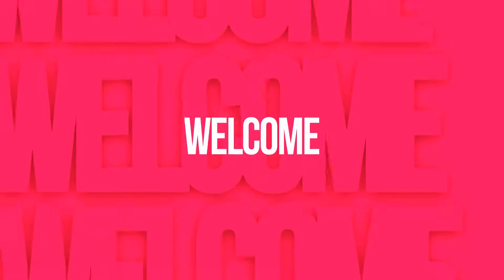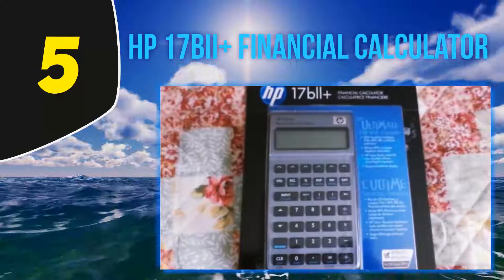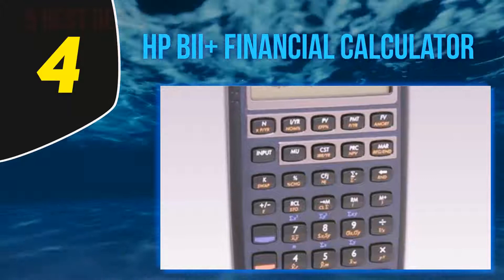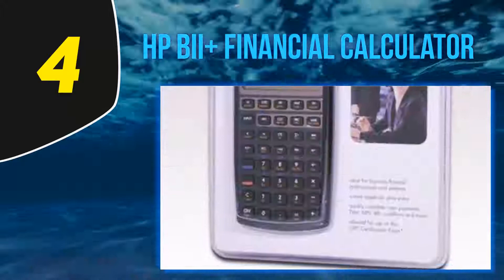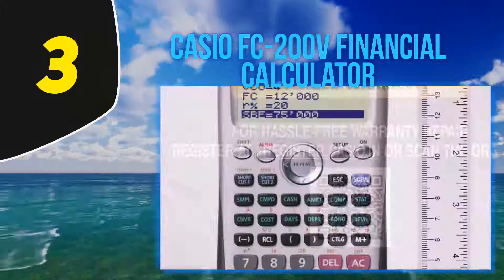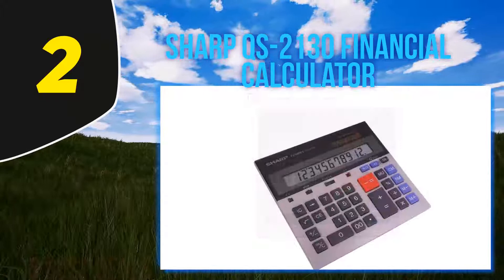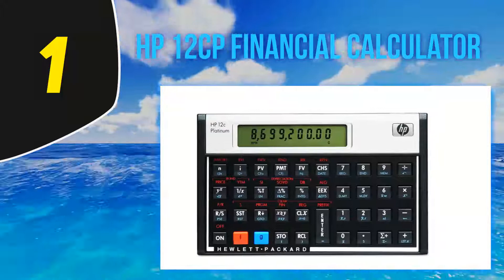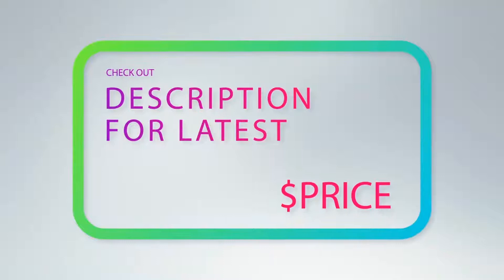5 Best Financial Calculators 2023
Here is the Updated Prices of the Best Financial Calculators in 2023!

Things that we mentioned in this video:
1. HP 12CP Financial Calculator - B000FVNX2Q
2. Sharp QS 2130 Financial Calculator - B00006B8GO
3. Casio FC 200V Financial Calculator - B0009OMTPG
4. HP BII+ Financial Calculator - B00005ATSO
5. HP 17BII+ Financial Calculator - B0000CAQ0C